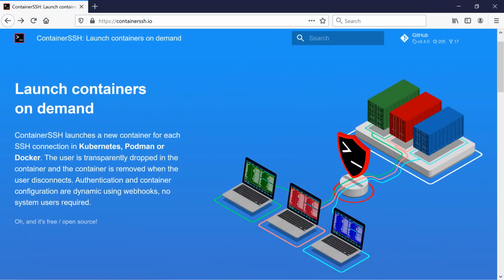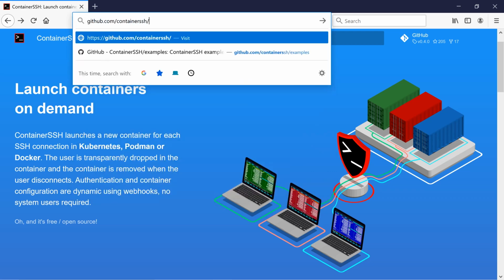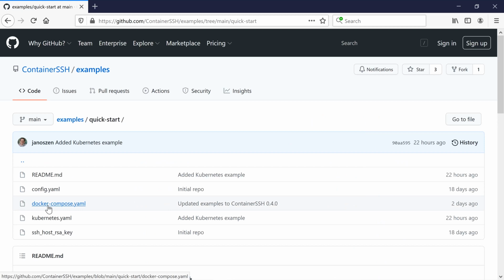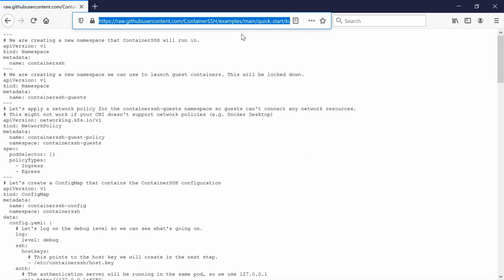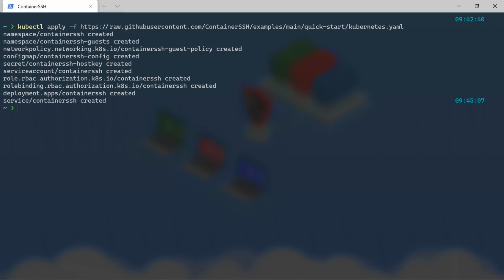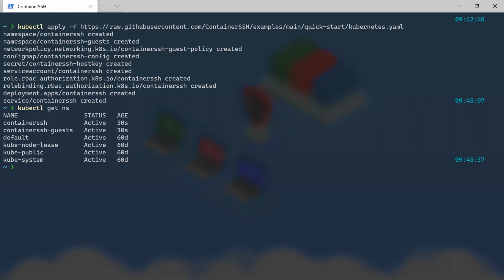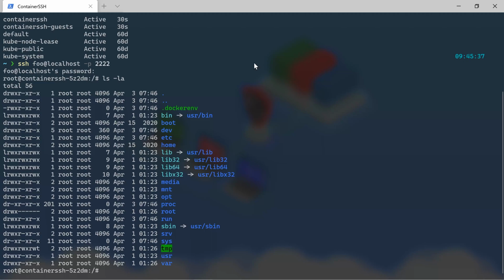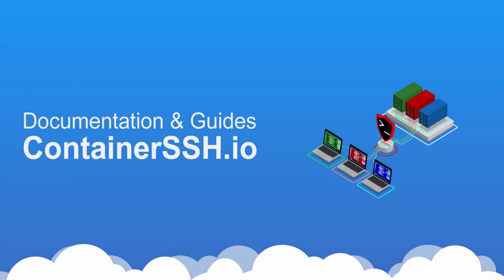ContainerSSH in Kubernetes Quick Start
This guide showcases the ContainerSSH in Kubernetes quick start guide.